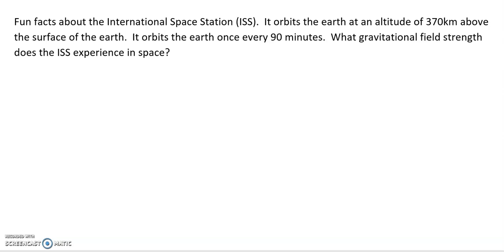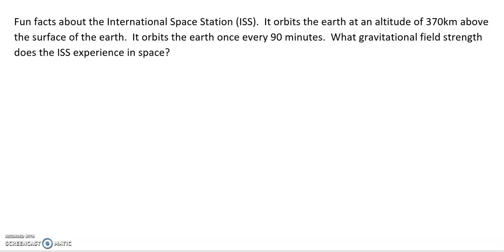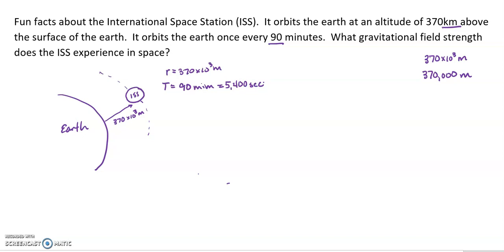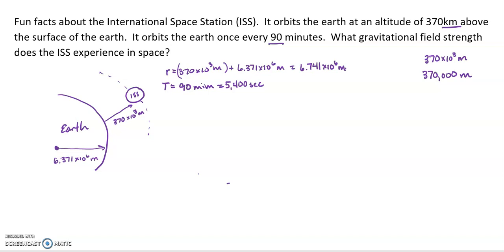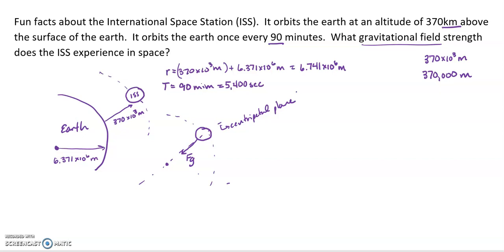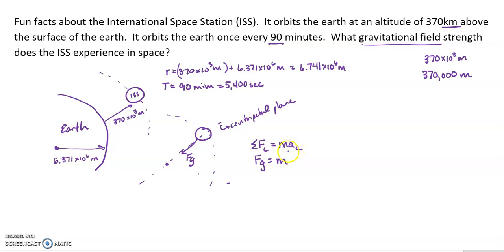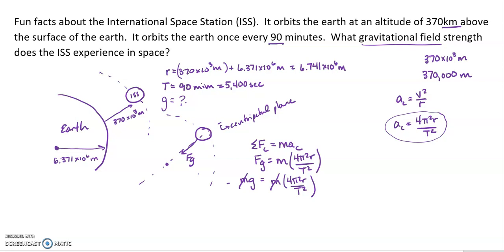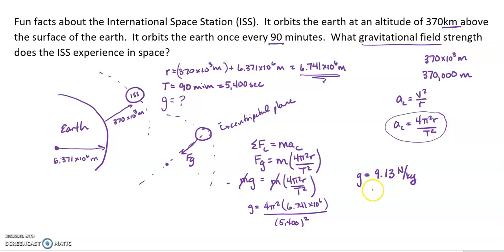physics of satelites